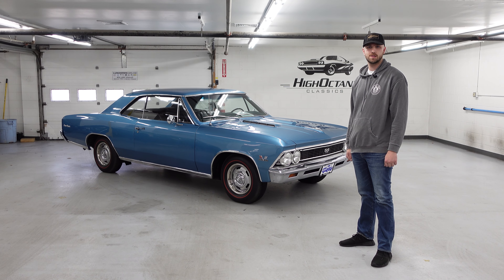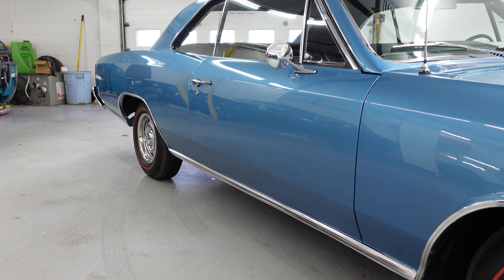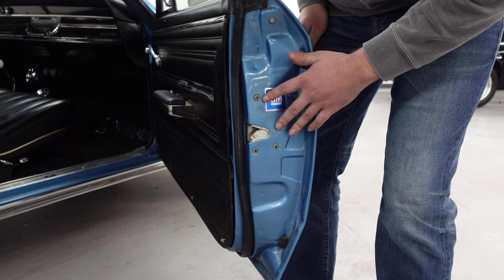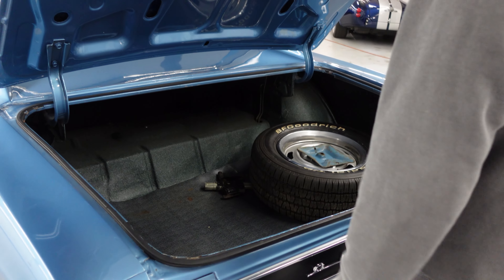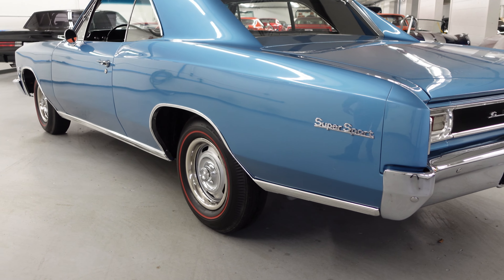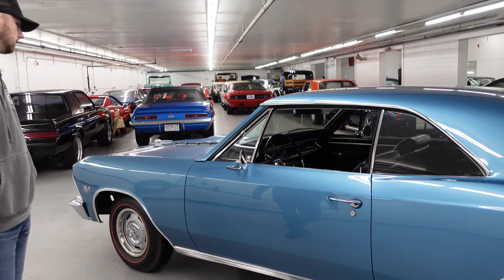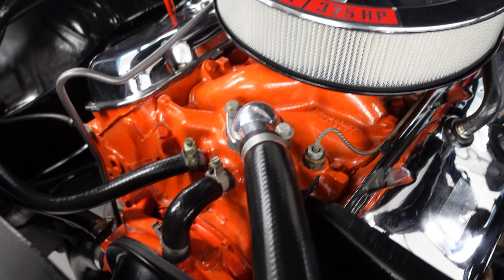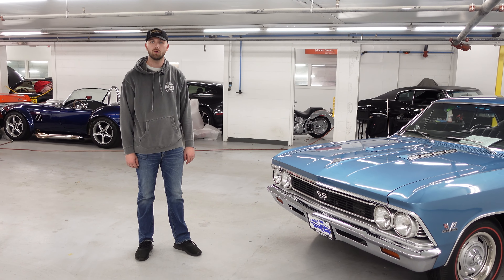1966 Chevelle SS396 Walkaround